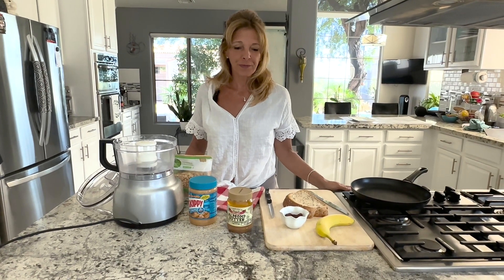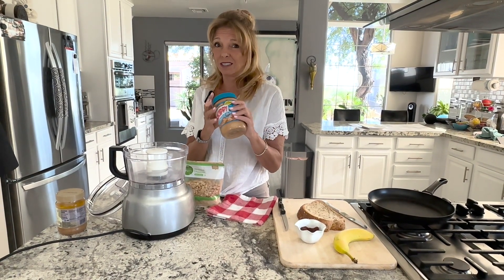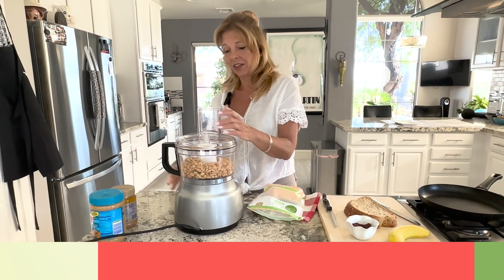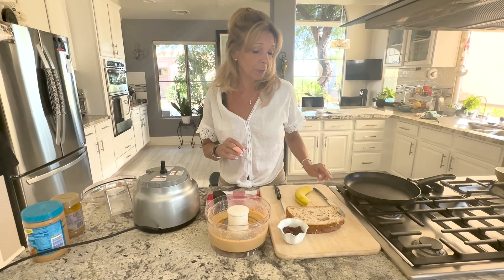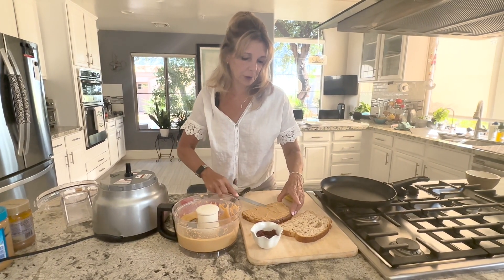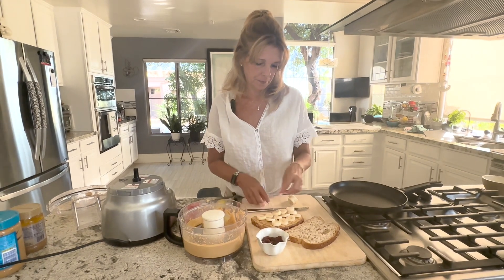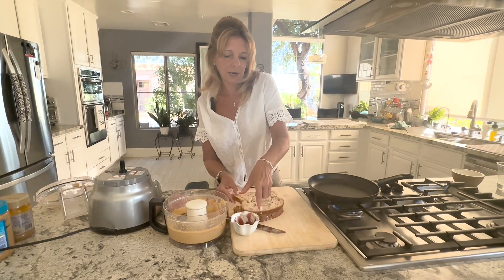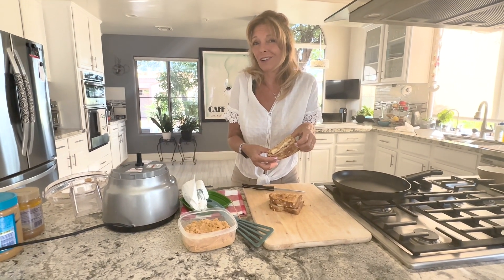Homemade Peanut Butter | Kathy's Vegan Kitchen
Homemade peanut butter is the only way to go! This homemade peanut butter recipe is so simple, and you will love it on a grilled peanut butter, banana, and jelly sandwich!.

Food Processor
Roasted Spanish Peanuts
Non-Stick Scan Pan

Why Vegan?

Join Us!